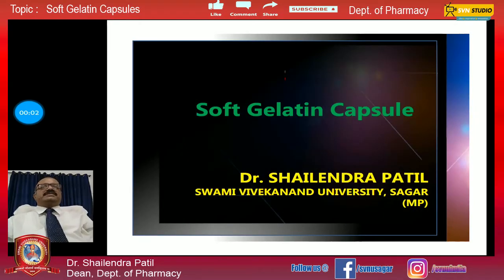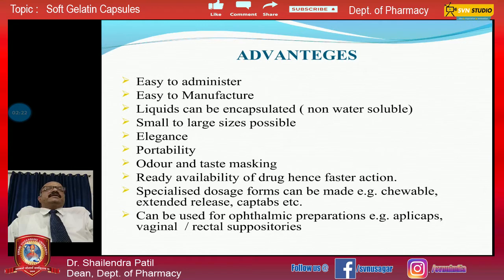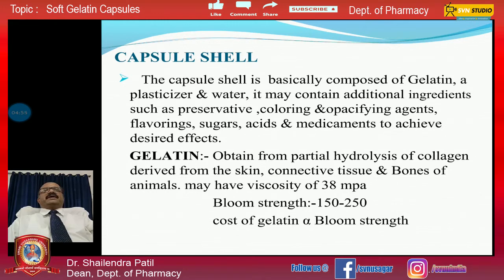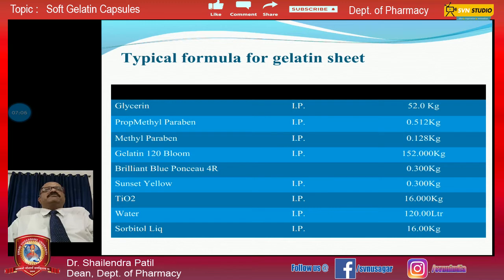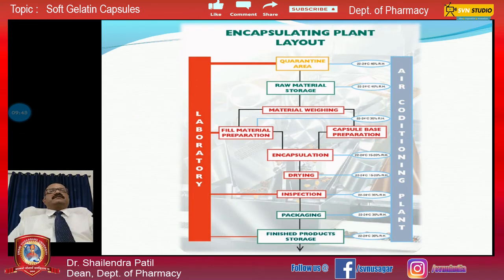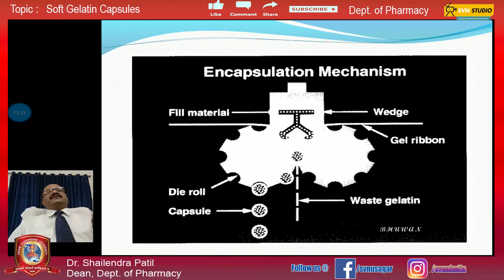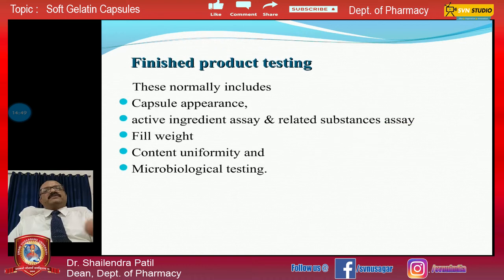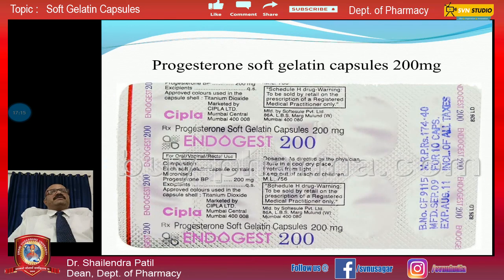Soft Gelatin Capsule | Dr. Shailendra Patil | Svn University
Soft gelatin capsule is a solid capsule (outer shell) surrounding a liquid or semi-solid center (inner fill). An active ingredient can be incorporated into the outer shell, the inner fill, or both. They are oral dosage form for medicine similar to capsules. Softgel shells are a combination of gelatin, water, opacifier and a plasticizer such as glycerin and/or sorbitol(s).